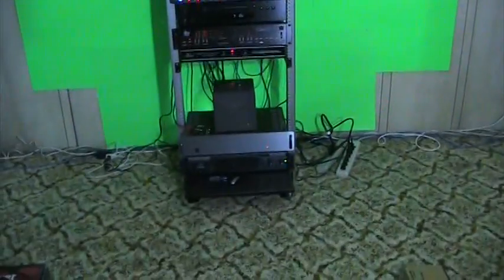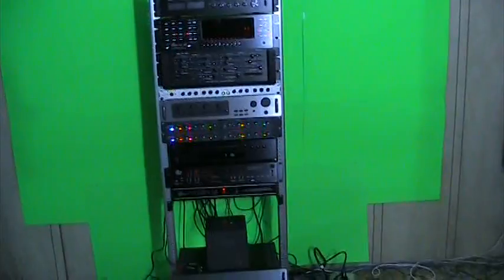dbx SMOKIN'- Part2: Hammy Technoid Talks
Part 1 of this series involved a dbx 3BX-DS and a dbx 120X-DS as they played a clip of a Joe Walsh song. YouTube flagged me for copyright, but said it was OK as long as Joe's producers get the money from the views. That's OK with me and will probably be the same for this video as well. I don't mind. Sometimes I do these just for the entertainment's sake. That being said, you need to crank this one up baby's because as I was recording this, it felt like the drums were pounding against me. The pressure was like standing at a shooting range and feeling all those guns going off, it was THAT LOUD! Having over 2000 watts of music power crammed into a smallish room is really something. Well, you guys with the big car stereos know what I mean. I couldn't resist having the original video play in the background as the audio was being blasted through the sound system and being recorded by the TASCAM DR-40. It was very fortunate that the video's speed was the exact match for the audio clip I was using. Digital technology is amazing. So I hope you enjoy this Part 2 of Smokin' dbx. Always be loud!